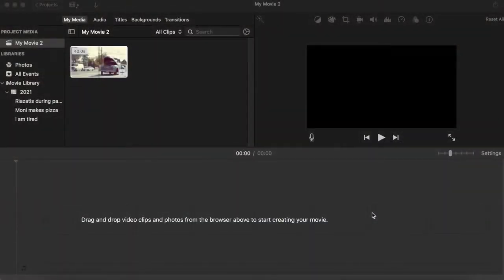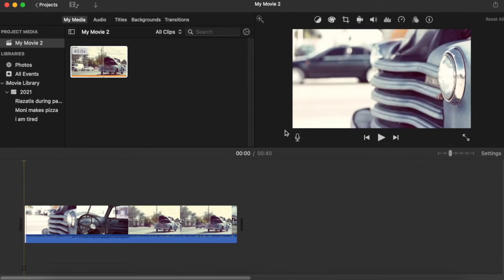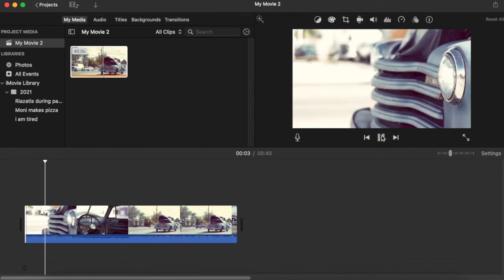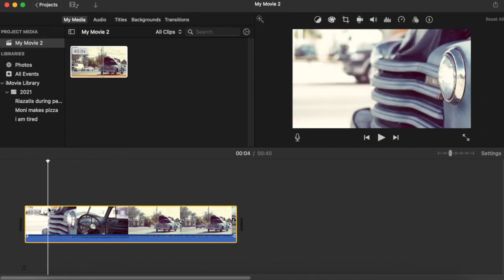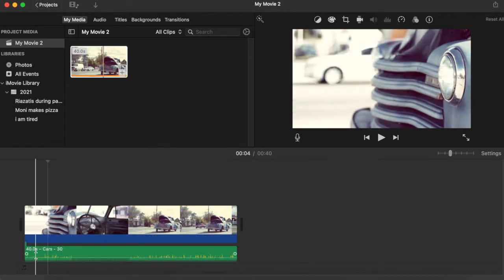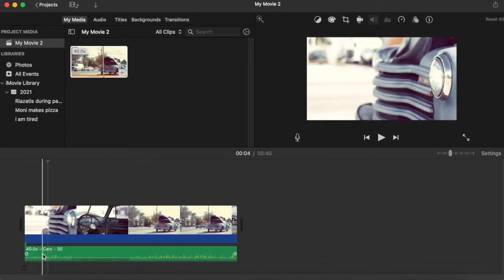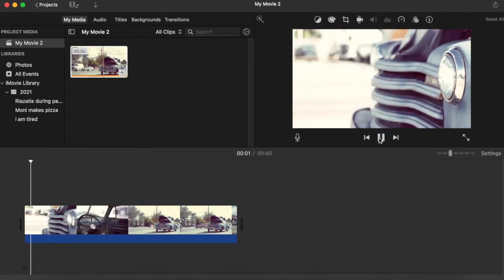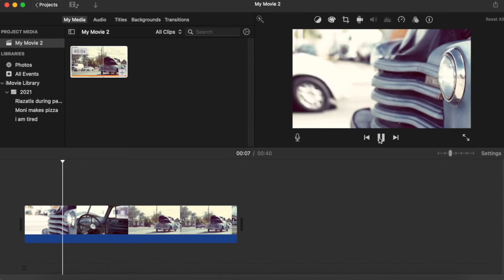How to Detach Audio from video in iMovie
How to DETACH AUDIO in iMovie:
- Press control + command and right click and click Detach audio from the menu or under MODIFY (on the top left side) choose Detach audio
- Audio detaches from the clip
- Highlight green audio bar
- Press DELETE

My name is Eva and I gladly share short tutorials about software tips and tricks as I learn along the way.